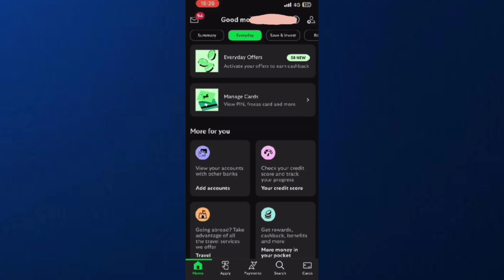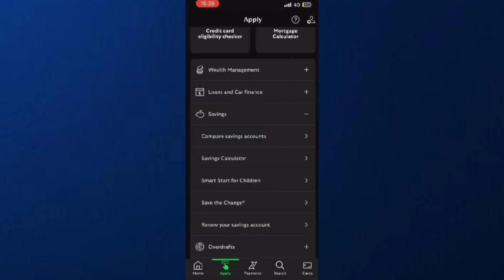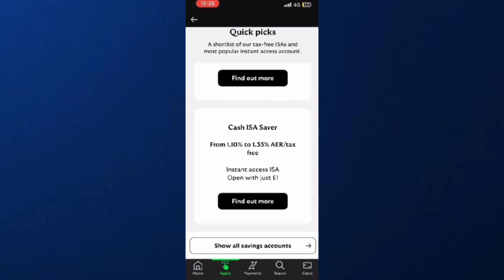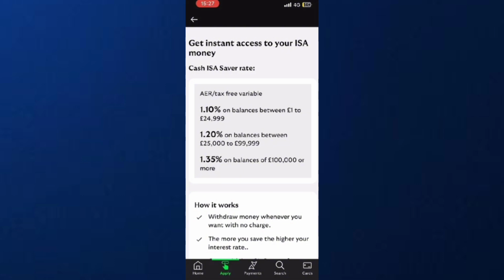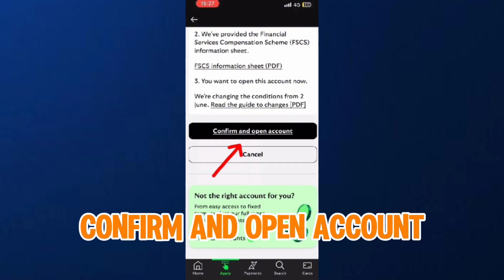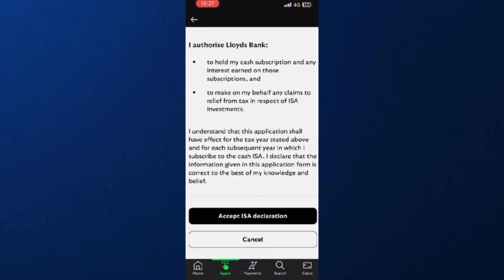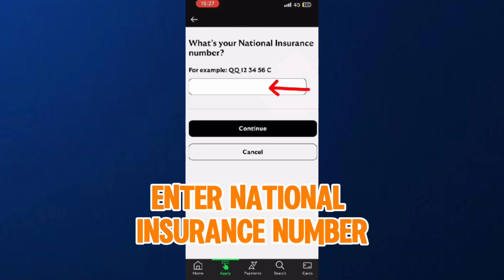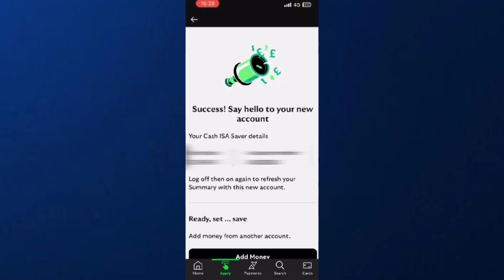How To Open Lloyds Saving Account 2025 (RIGHT WAY)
Looking to save smarter? In this quick 2025 tutorial, you’ll learn how to open a savings account using the Lloyds Bank mobile app—step by step.

We cover:

How to log in and navigate to savings account options
Types of savings accounts offered (Easy Saver, Fixed Term, etc.)
How to compare and choose the best option
Step-by-step account opening process in-app
 Setting up deposits and savings goals

Perfect for UK residents who want to manage their savings directly from their phone.